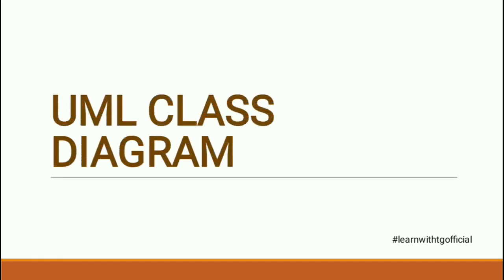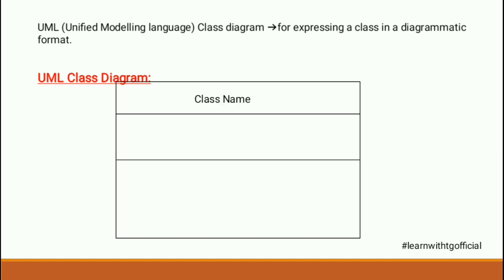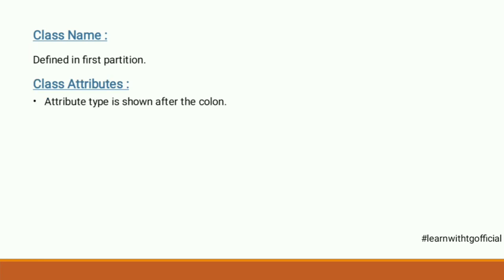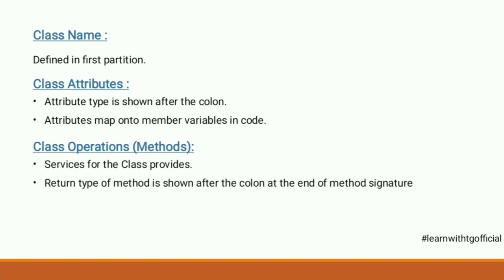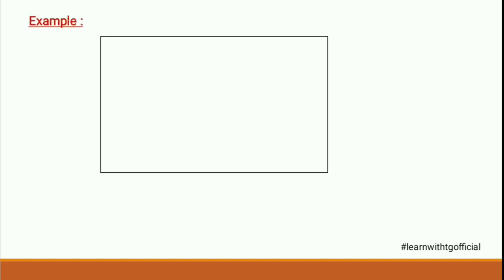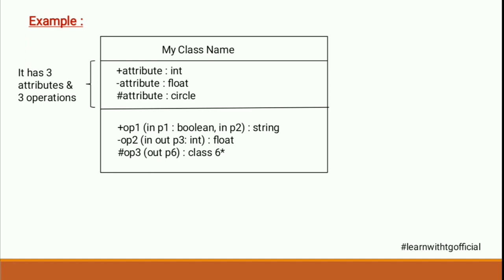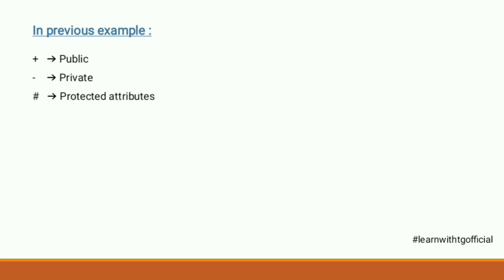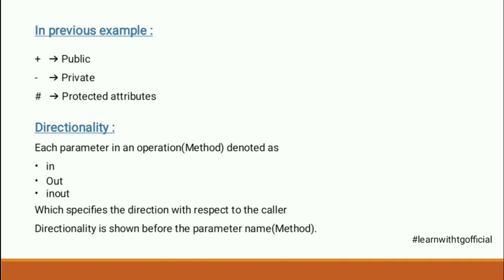UML Class Diagram Concept| OOP UML #3 | Unified Modeling Language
what is UML class diagram?
methods and attributes in class diagram
three parts of uml class diagram
access indicators of uml class diagram diagram
define uml class diagram
explain about unified modeling language class diagram
uml
unified modeling language
object oriented programming language
learn about unified modeling language
learn to get software job
software technologies
crack interview
concepts
software engineering

Disclamier : This Video is truly made by me with some refrences for educational and learning purpose.